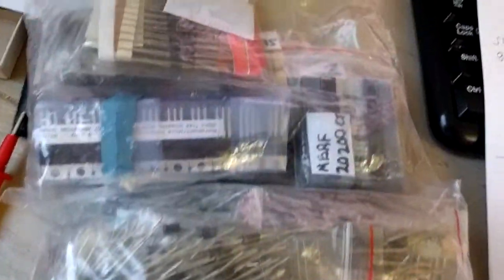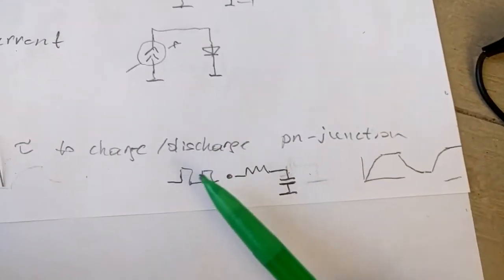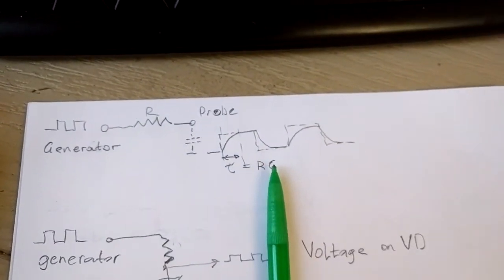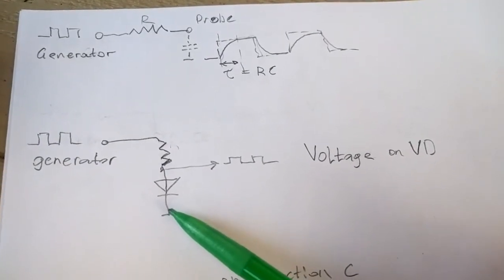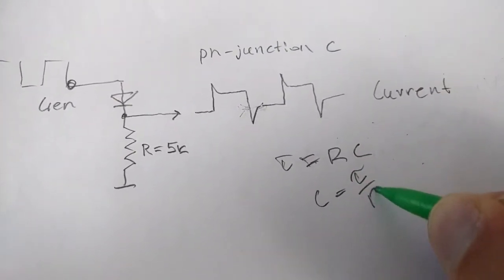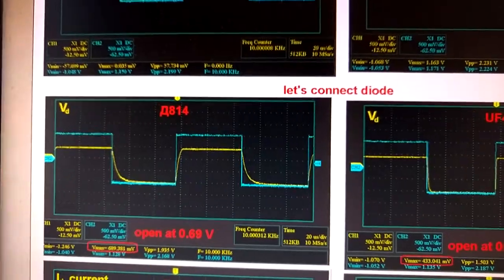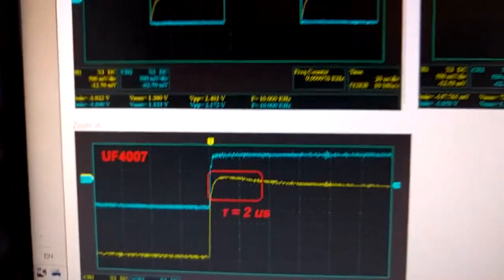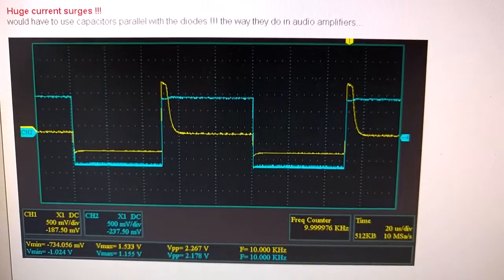Testing the diode speed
In thin video we test switching time/speed of different Diode types.